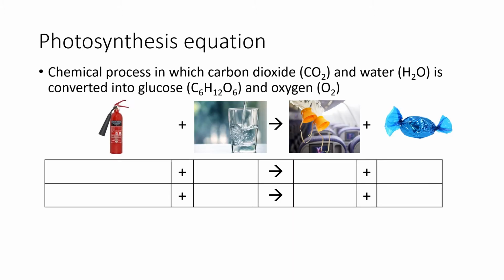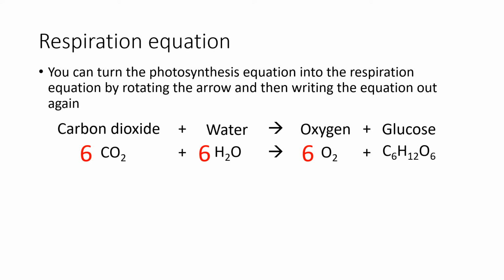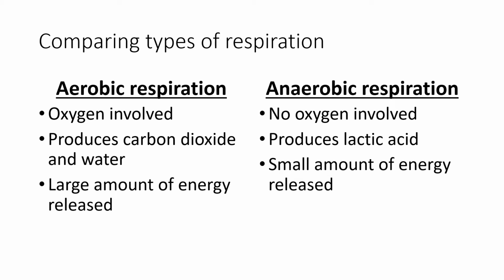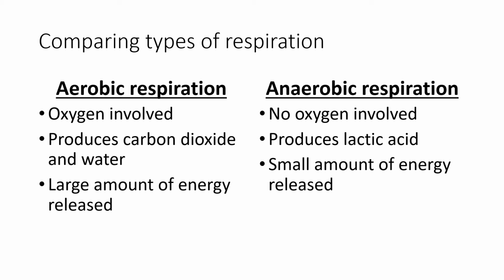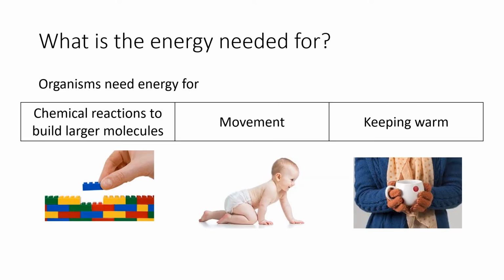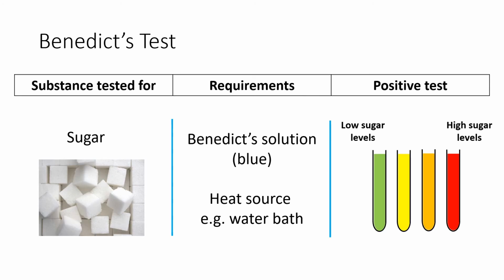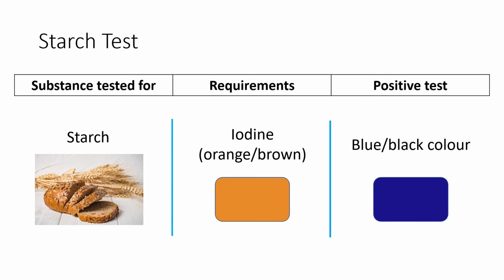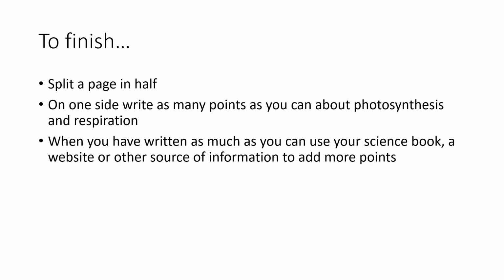GCSE Biology Respiration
Description of the chemical process of respiration as well as the test for glucose, starch and carbon dioxide. Introduction to anaerobic respiration in this presentation, but further information is covered in the anaerobic respiration presentation.